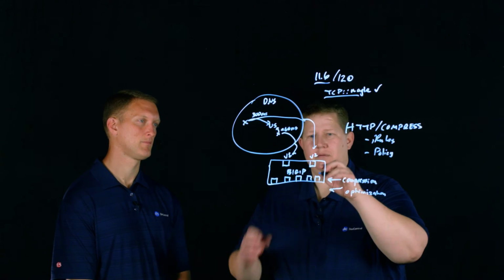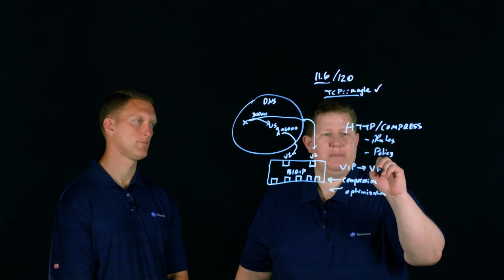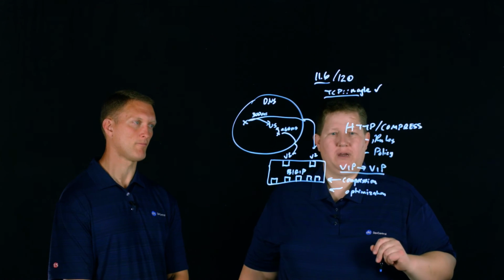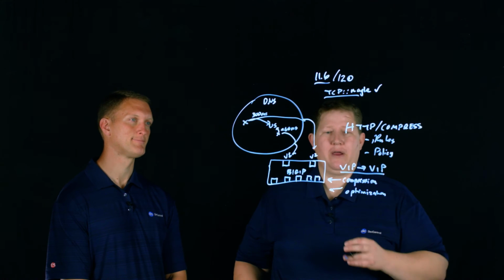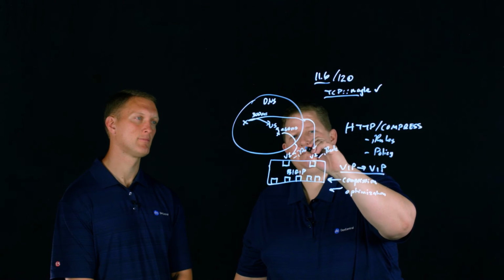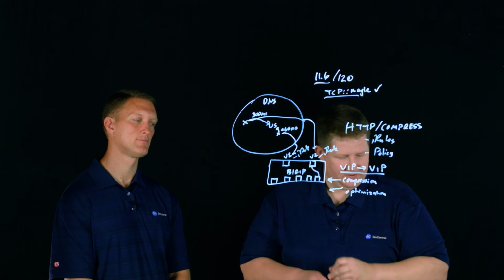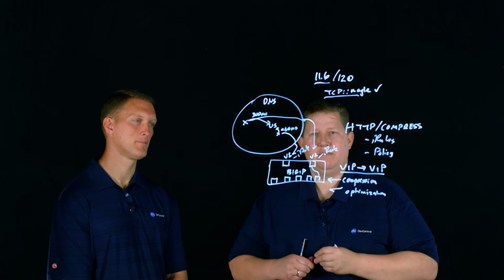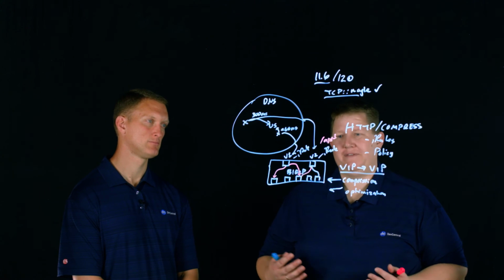Post of the Week: Switching Profiles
In this inaugural episode of Post of the Week, John Wagnon and Jason Rahm from DevCentral discuss a recent question from the community. They explore the topic of switching profiles, providing insights and practical advice. Tune in to learn more about this relevant issue and how it impacts users.